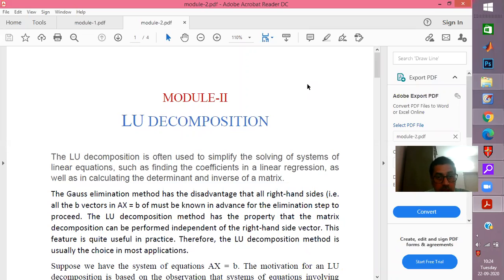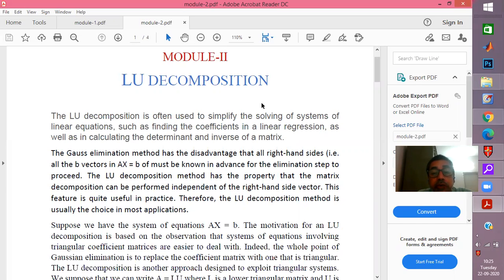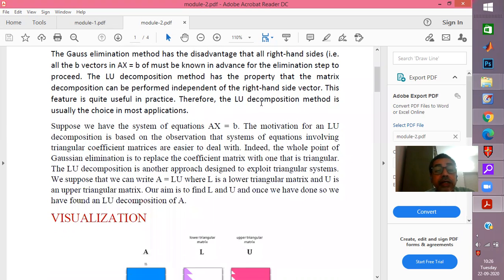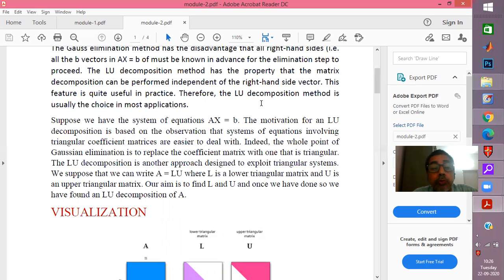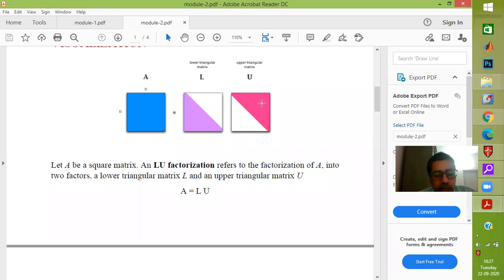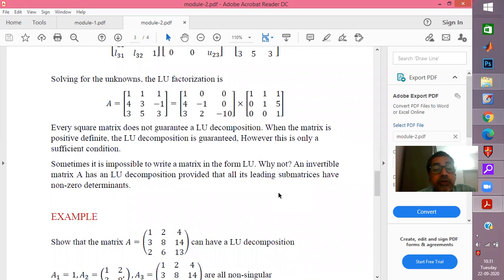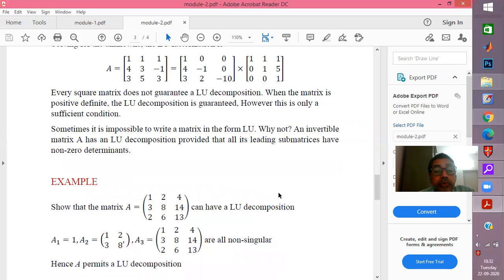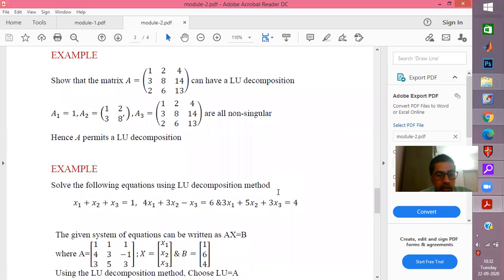LU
Finding LU